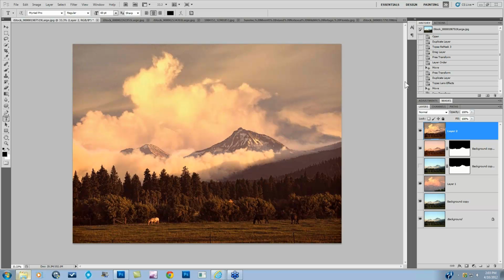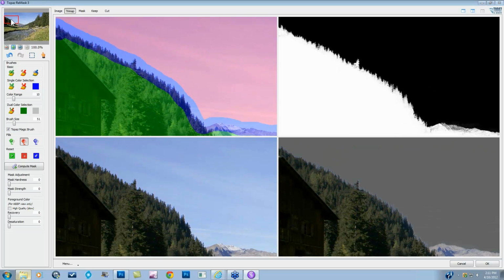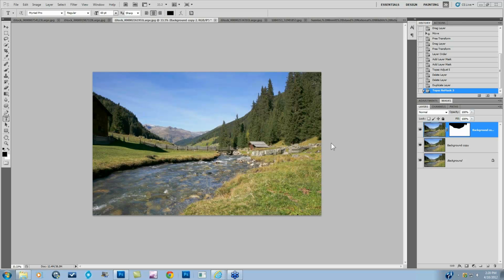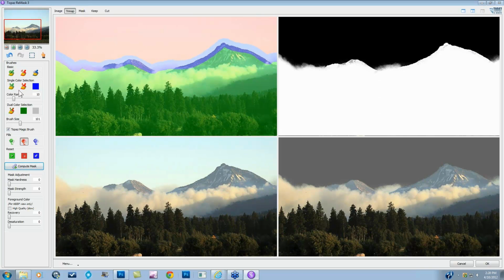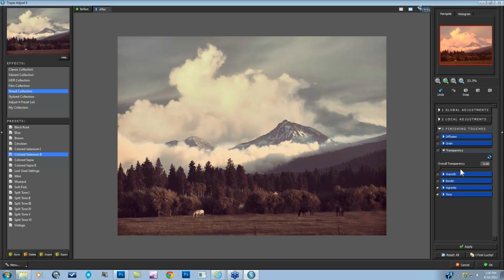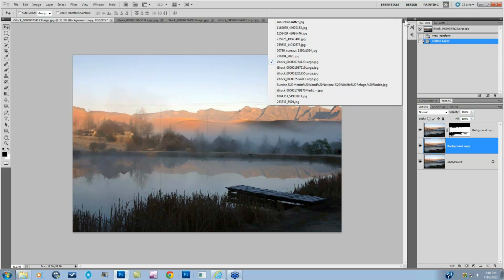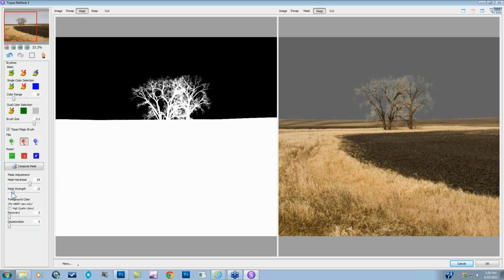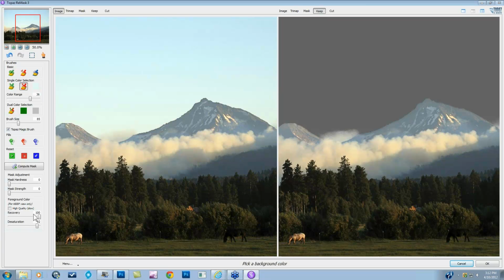Mastering ReMask for Landscape Images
It's happened to all of us.  You're in a gorgeous location, shooting an awesome landscape...and the sky is boring!  Join Nichole Paschal as she demonstrates how to quickly and realistically replace that boring sky for a better one using the advanced controls in Topaz ReMask.